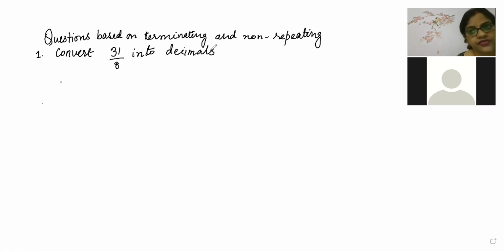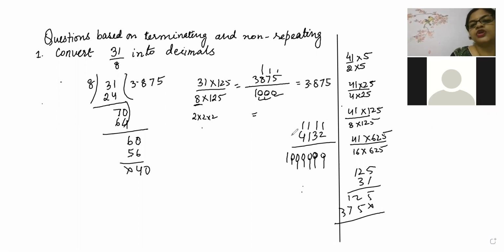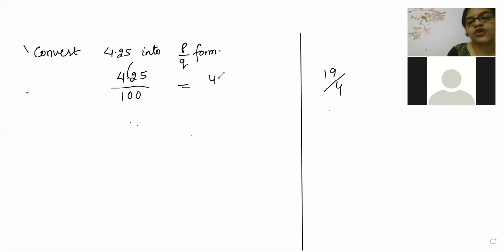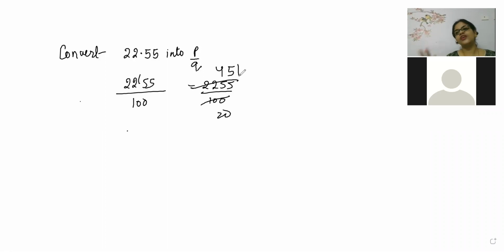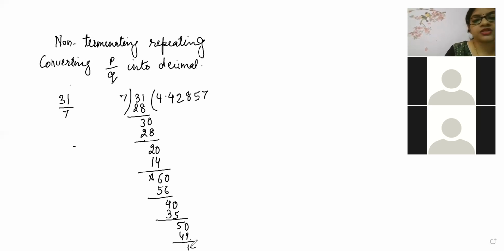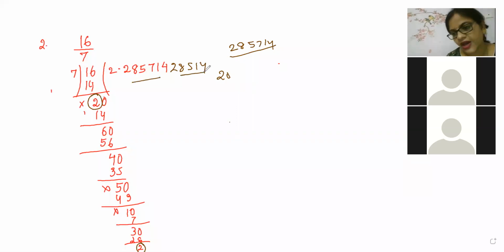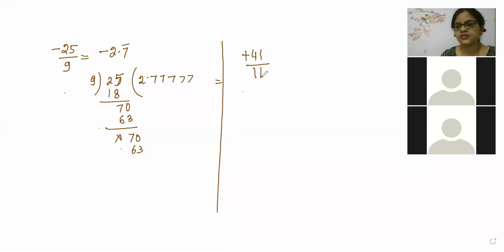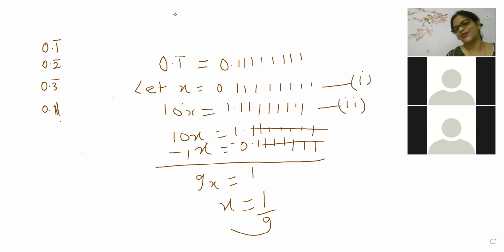CLASS - 9 ,CBSE, MATHS, CH-NUMBER SYSTEM, PART-4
CONVERTING DECIMAL INTO FRACTION#CONVERTING FRACTION INTO DECIMAL